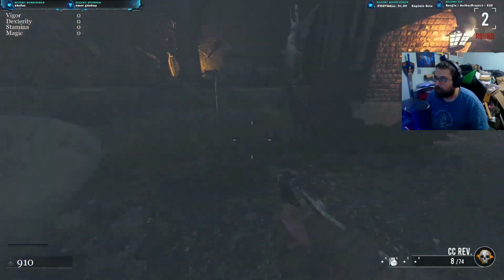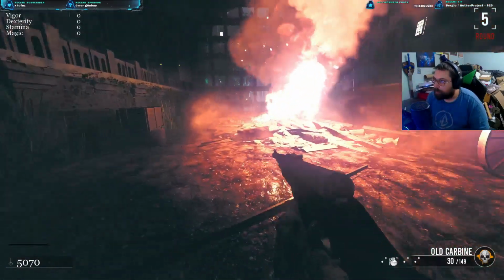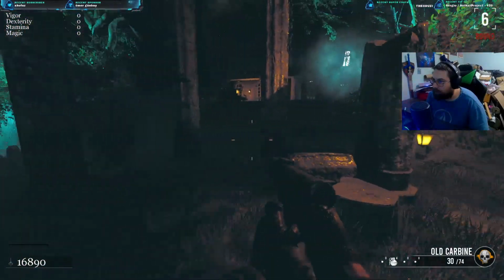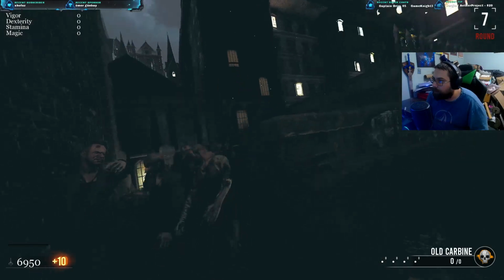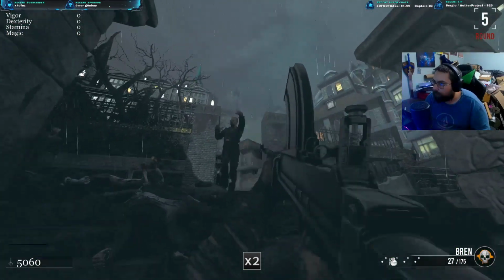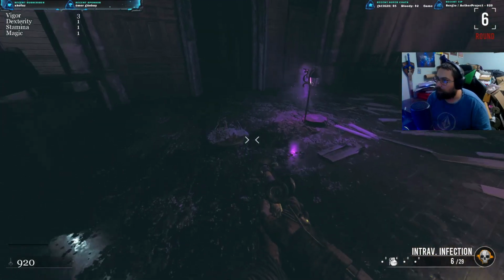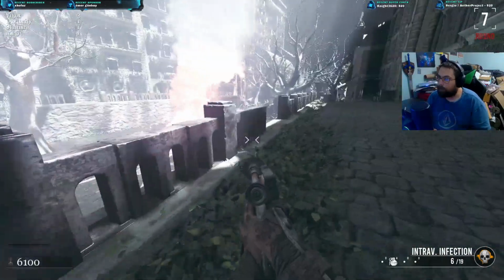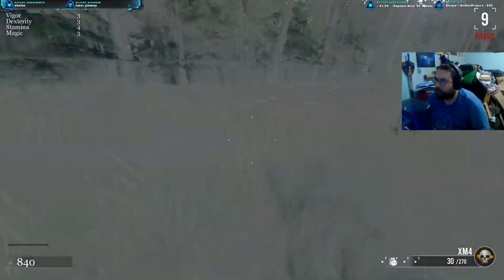Bloodborne Central Yharnam Black Ops III Custom Zombies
Twitter: WANNA KEEP UP WITH STREAMS OR RANDOM THINGS